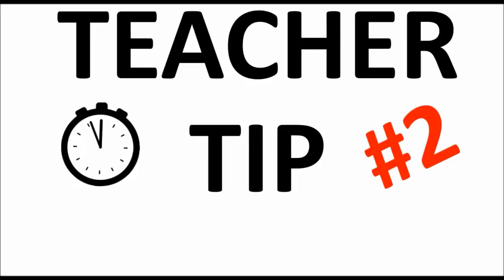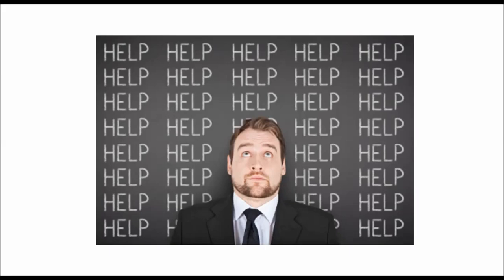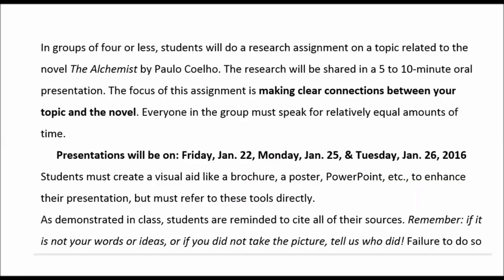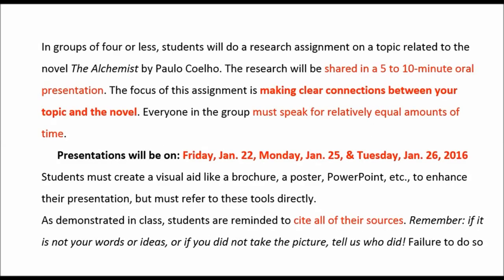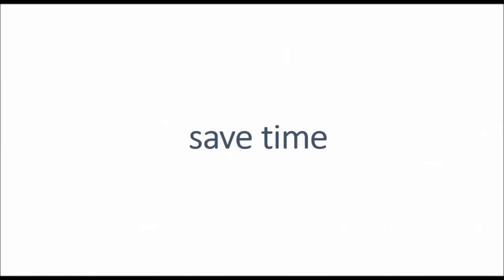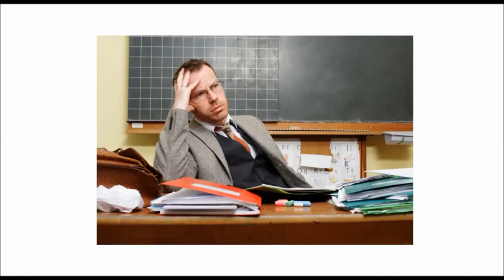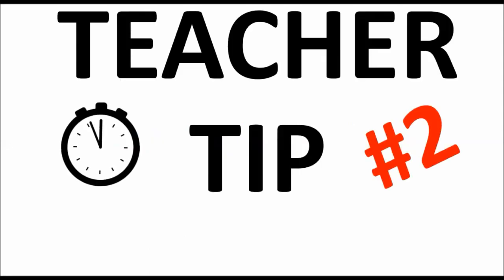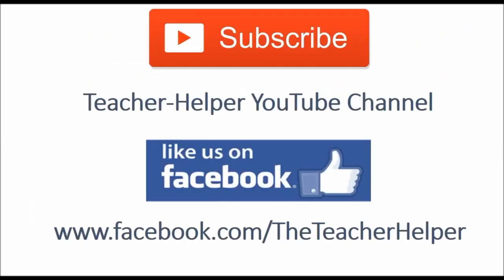1-Minute Teacher Tip #2 - Read the Instructions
What are the keys to success in education? The Teacher-Helper shares insider secrets from a teacher's perspective.

Ashley Marshall  is an innovative classroom teacher with over 10 years of instructional experience. He has taught English, History, Geography and ESL from grades 7-12, to both young and adult students. He is also a regular digital lesson contributor to the Learning Bird Education Network.

His lively and engaging teaching style makes his lessons memorable, and his classroom an exciting environment for all students.

The Teacher-Helper channel offers support to teachers, parents and educators on a variety of education-related topics.

“Technology Corporation Background” by Sound Cat